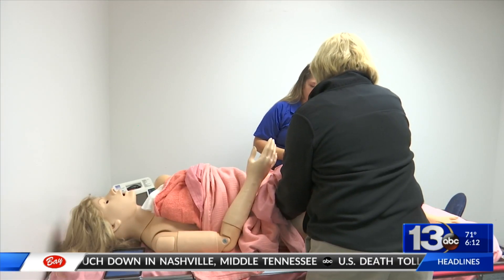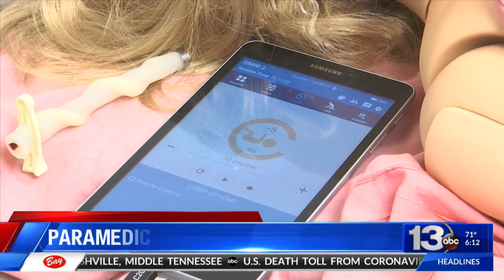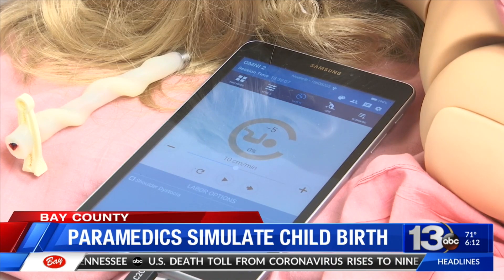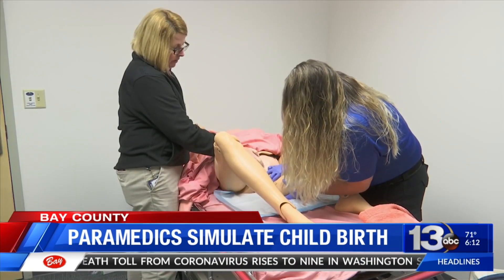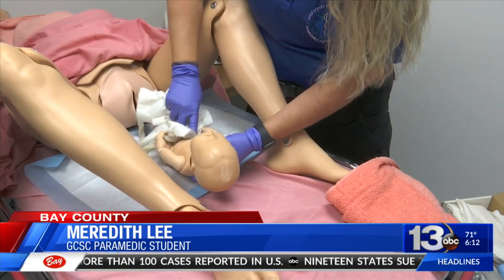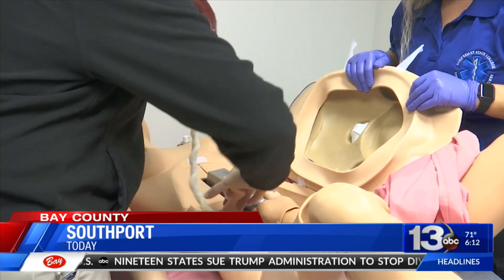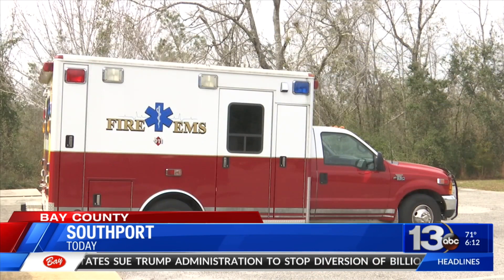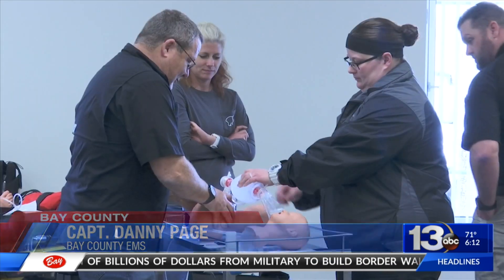Local paramedics work with childbirth simulation mannequin